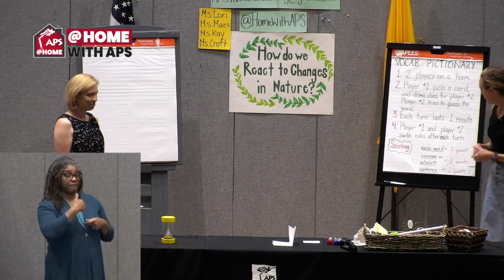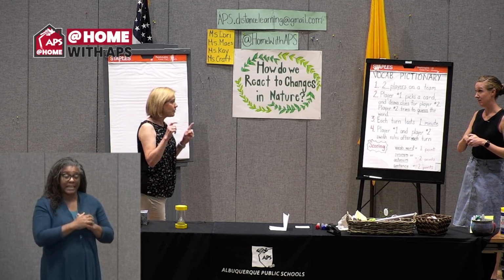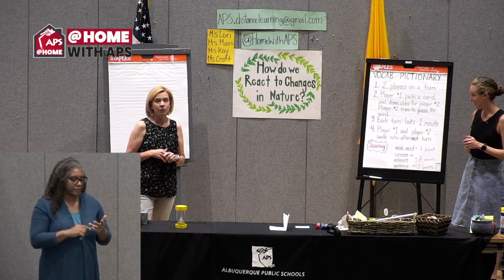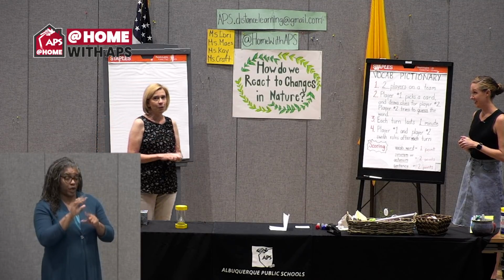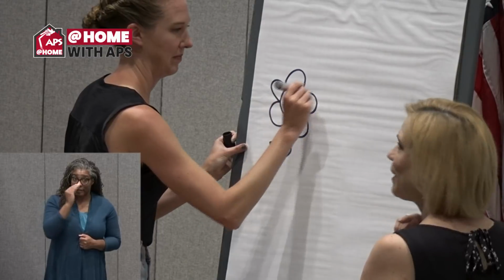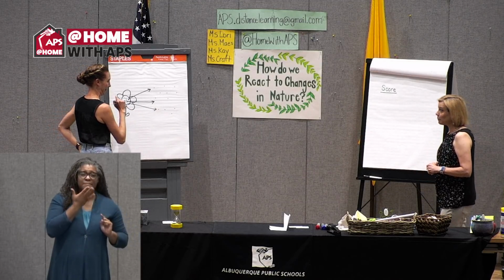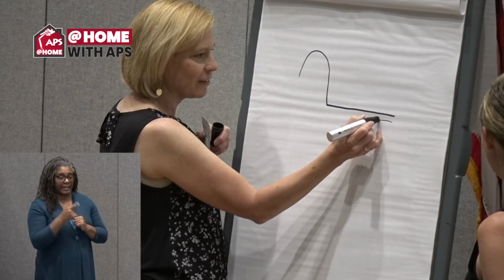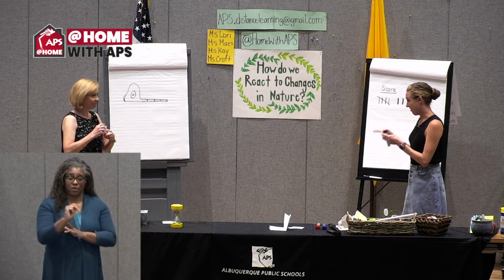Wednesday, May 6, 2020 - 2nd & 3rd Grade - English Language Arts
2nd & 3rd Grade
English Language Arts